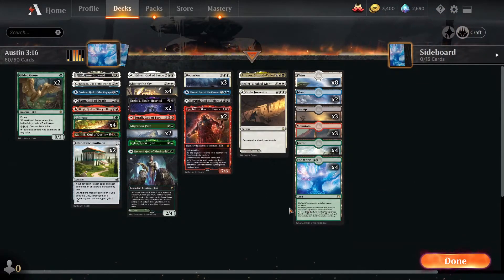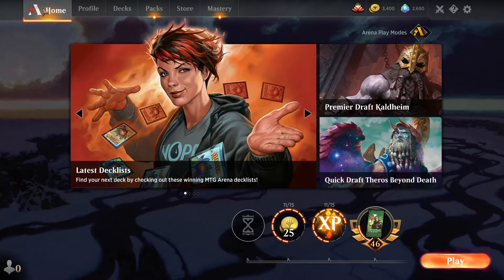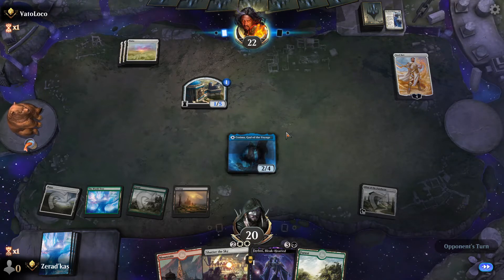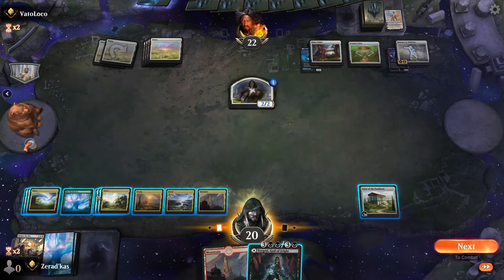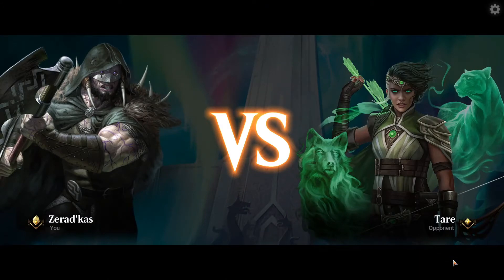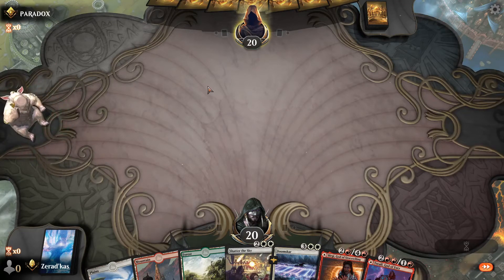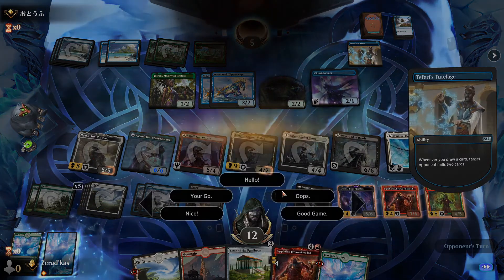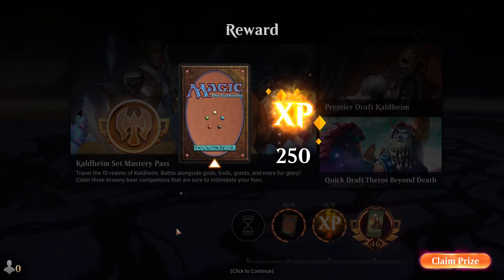The World Tree God Combo (MTGA Arena Standard) Summon all the GODS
4x World Tree
2x Purphoros, Bronze-Blooded
1x All the Gods you Want
4x Cultivate
2x Migration Path
3x Doomskar
4x Shatter the Sky
2x Altar of the Pantheon

(Probably missing most)
Thank you for joining me on this epic adventure!